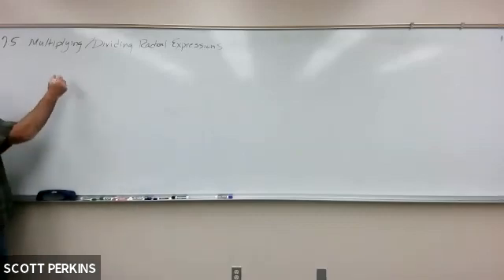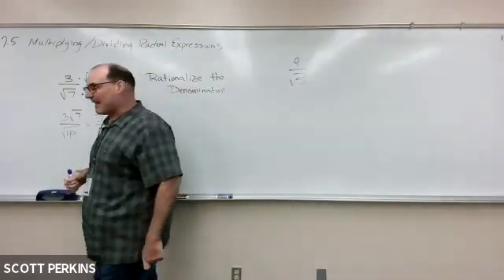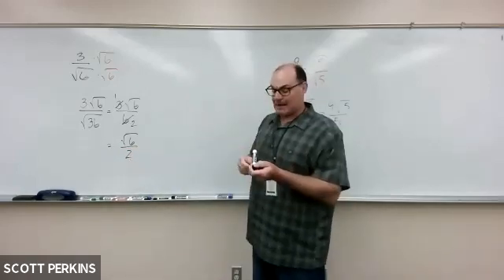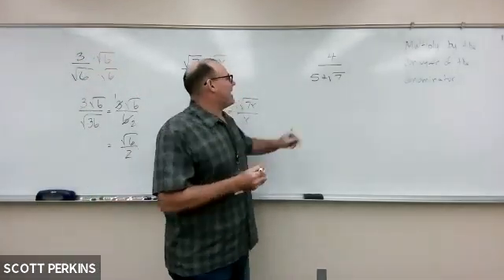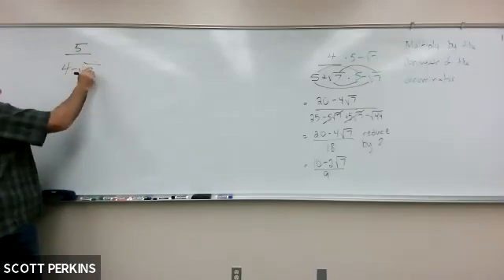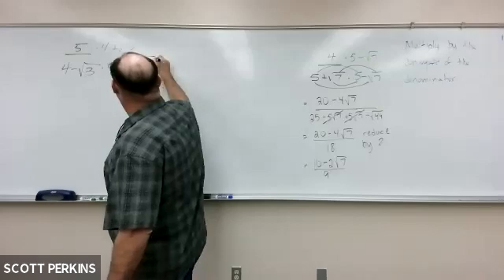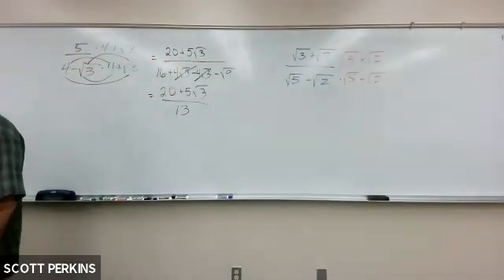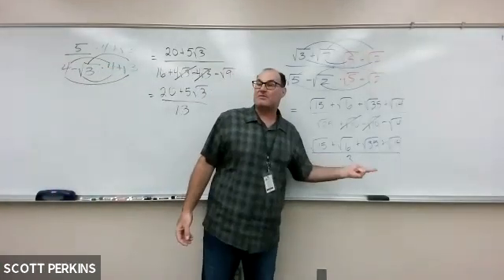MAT 1033 section 7.5 end MW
Rationalizing the denominators of radical expressions.